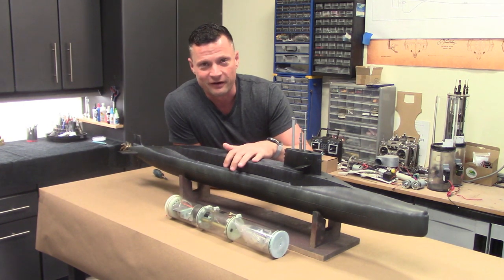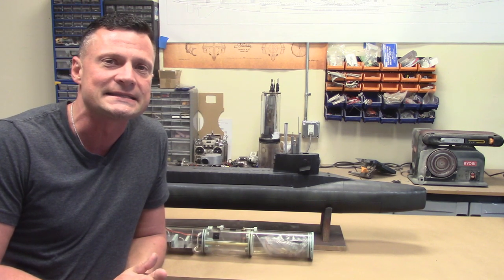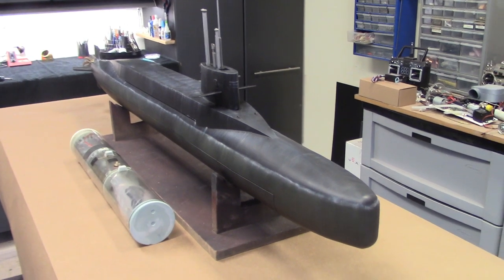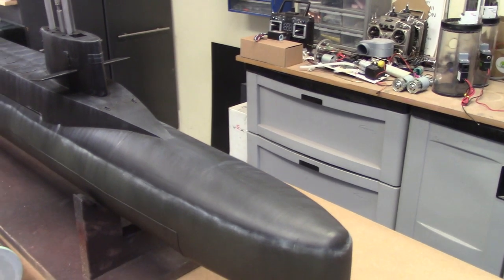French Redoutable RC Submarine Hull - 3D Printed!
Print, build and operate your very own RC submarine!

This is the latest offering in my line of 3D files for the construction of RC submarine hulls, available for purchase at the Nautilus Drydocks:

The video goes through the building process, tips and trick, advantages and shortcomings of 3D printing versus conventional hulls. I hope you enjoy!

Bob Martin
the RCSubGuy

Big thanks to Tom Martin of OBT Music for our theme music!